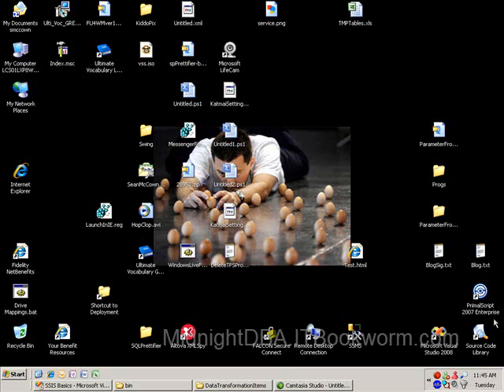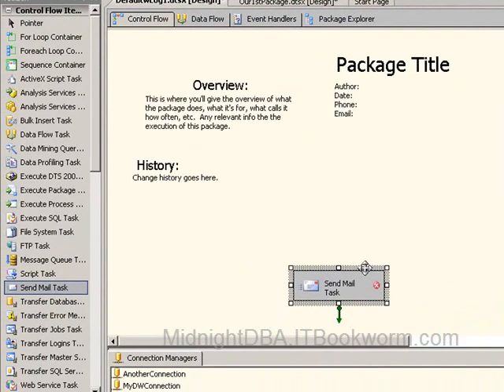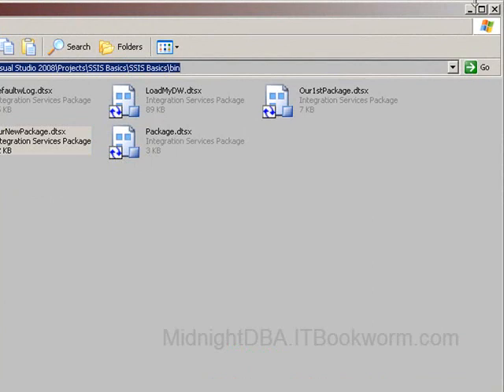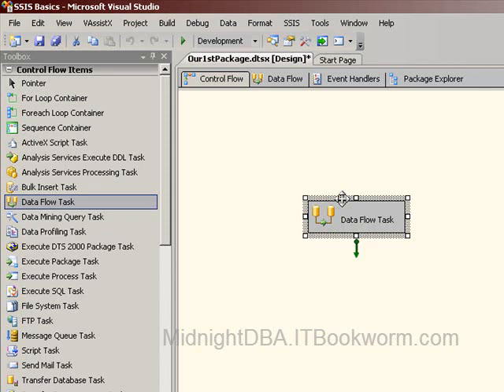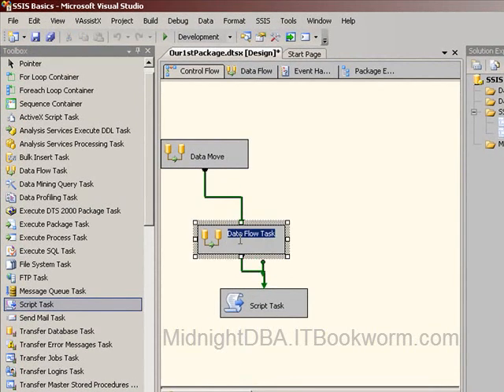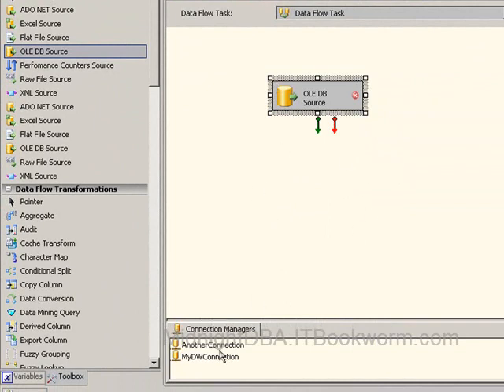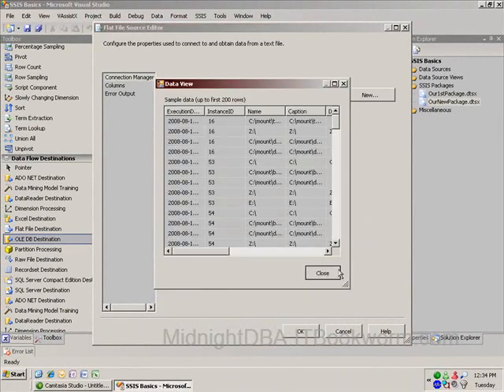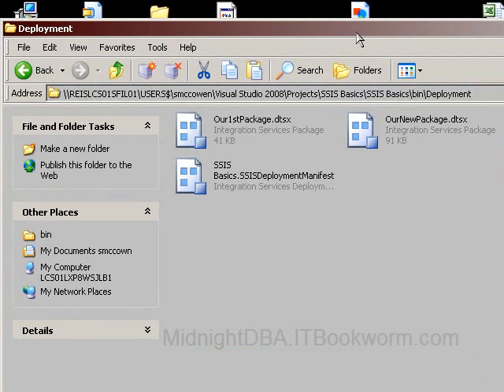SSIS Basics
This is a live presentation I gave recently.  Here is a bare bones bottom of the barrel discussion on SSIS.  This is for complete beginners.  I’m explaining in this session, the simplest of basics on SSIS and BIDS.  I give a couple of basics demos.  This is the beginning of what I’ll build on in the next couple sessions as we get deeper into the specifics of this cool product.  So if you know absolutely nothing about SSIS then this is the place for you.